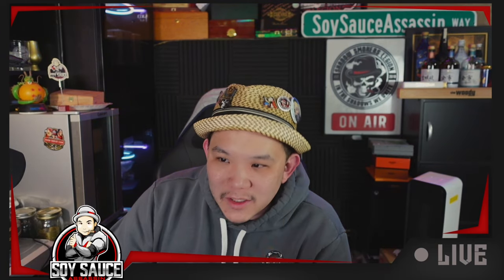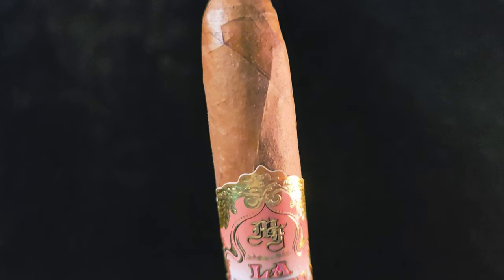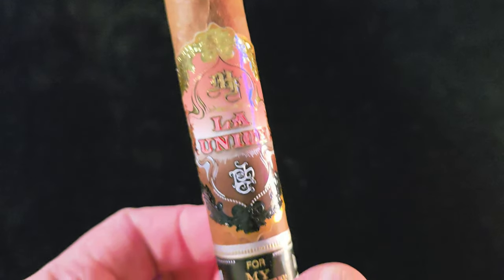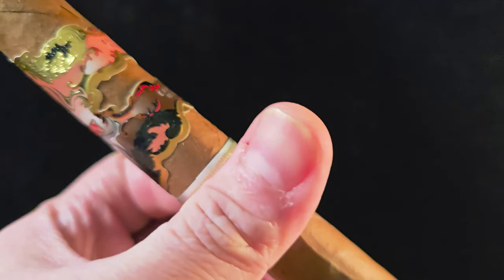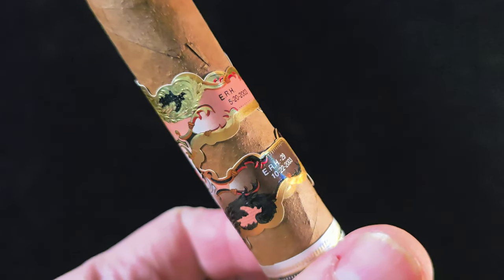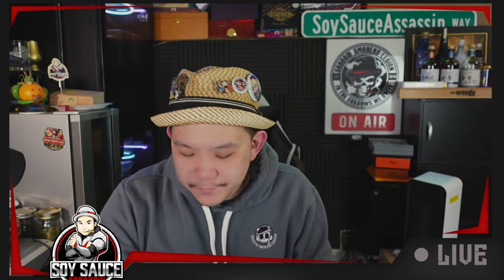La Union Tatuaje for My Fathers Prominente Especial Double Review#cigarlife